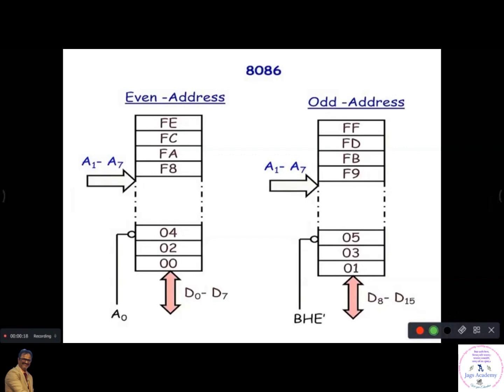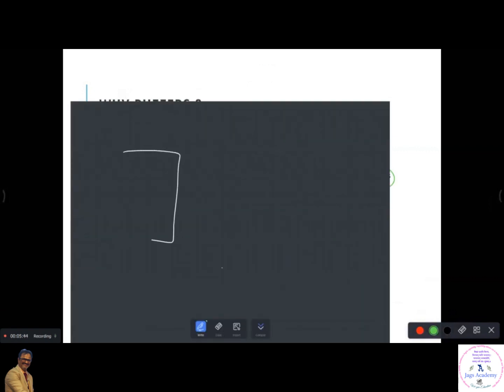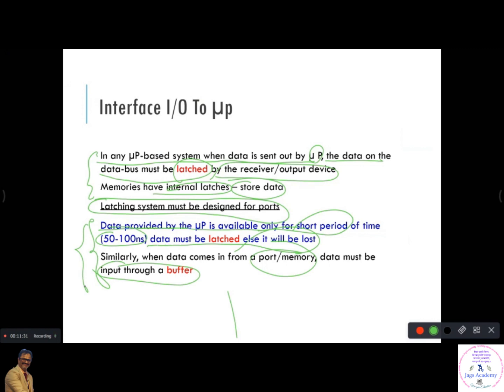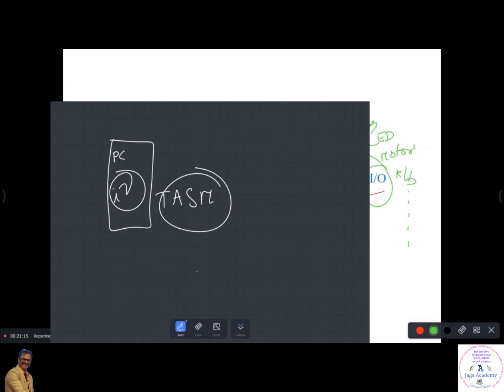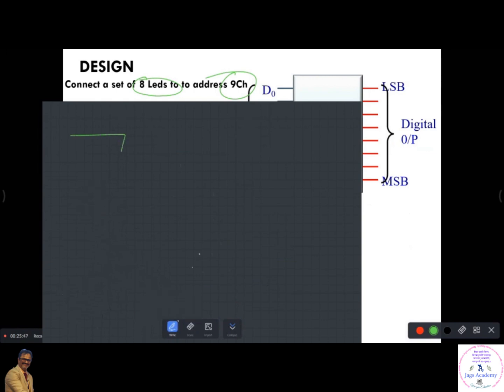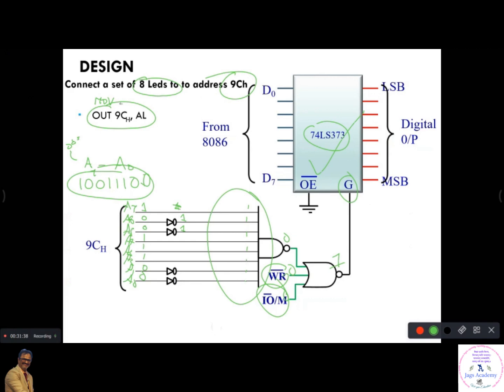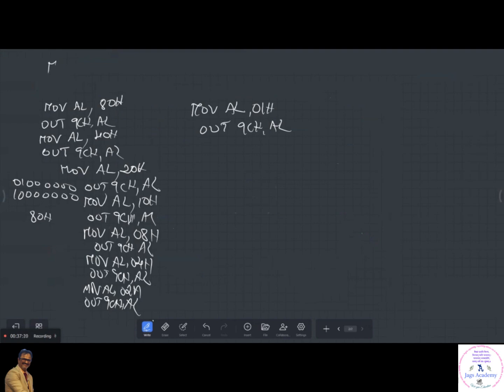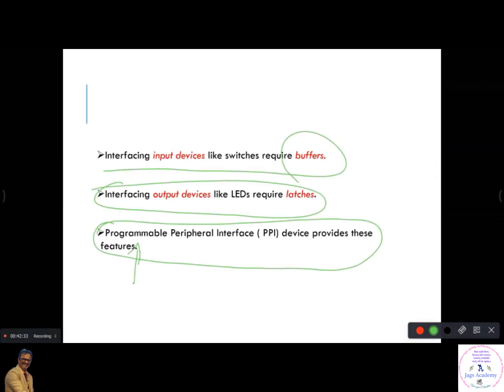8086 Microprocessor I/O Interfacing Part-2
8086 Microprocessor I/O Interfacing Part-2